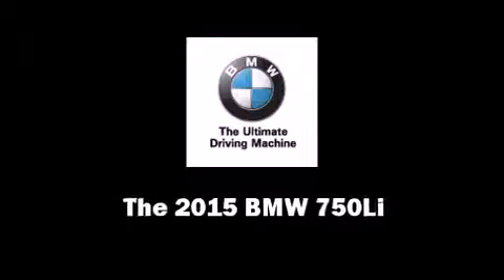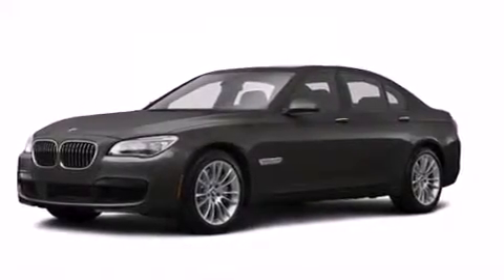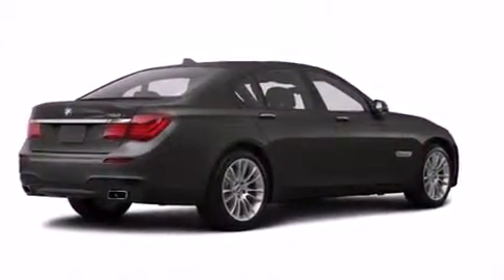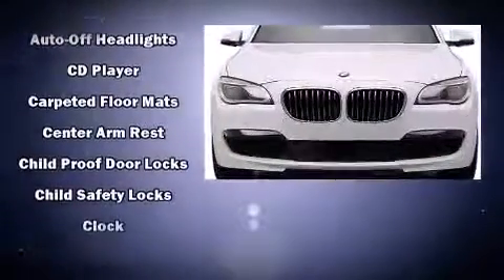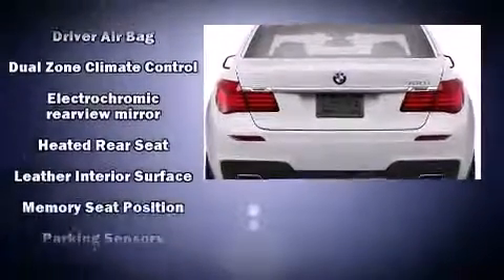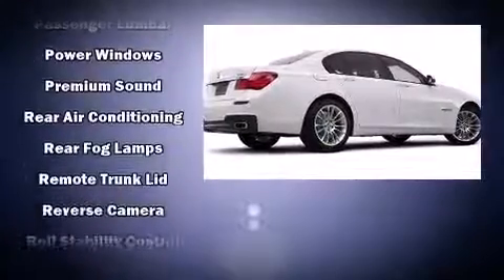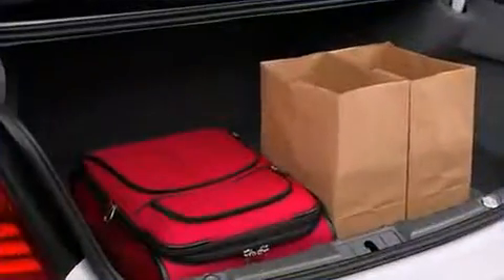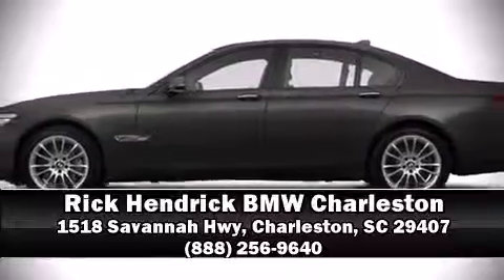2015 BMW 750Li in Charleston, SC 29407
Climb inside the 2015 BMW 750Li. This 4 door, 5 passenger sedan is ready to drive off the showroom floor! Under the hood you'll find an 8 cylinder engine with more than 400 horsepower, and load leveling rear suspension maintains a comfortable ride. Well tuned suspension and stability control deliver a spirited, yet composed, ride and drive Turbocharger technology provides forced air induction, enhancing performance while preserving fuel economy. BMW prioritized comfort and style by including: power trunk closing assist, a tachometer, voice activated navigation, a leather steering wheel, automatic dimming door mirrors, power door mirrors and heated door mirrors, and air conditioning. For drivers who enjoy the natural environment, a power moon roof allows an infusion of fresh air. BMW ensures the safety and security of its passengers with equipment such as: dual front impact airbags with occupant sensing airbag, head curtain airbags, traction control, brake assist, anti-whiplash front head restraints, a security system, an emergency communication system, and 4 wheel disc brakes with ABS. Safety and maximum capability are assured via self leveling rear suspension, which maintains optimal driving geometry. Our knowledgeable sales staff is available to answer any questions that you might have. They'll work with you to find the right vehicle at a price you can afford. Stop in and take a test drive!